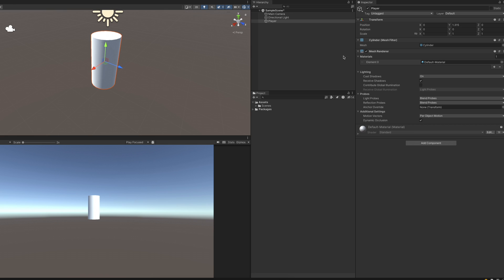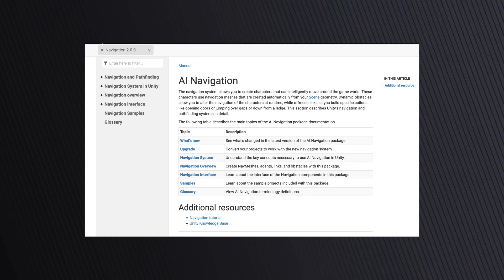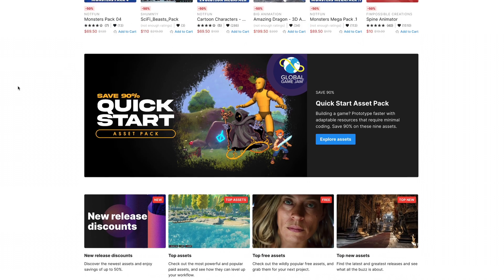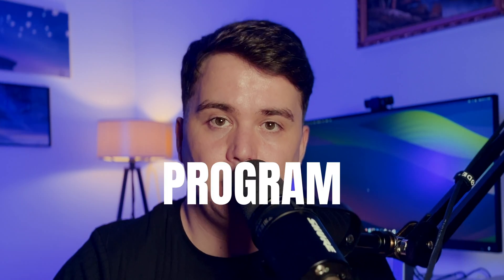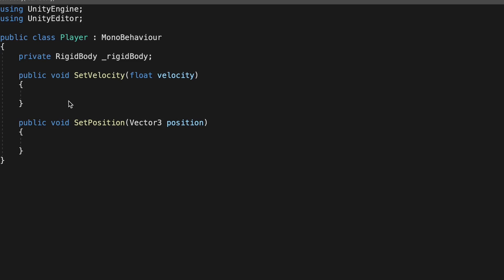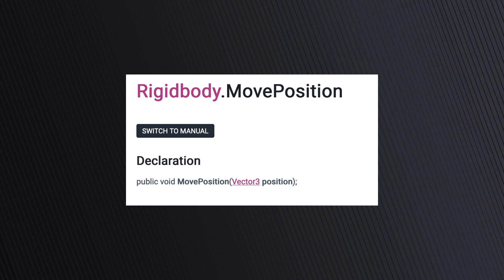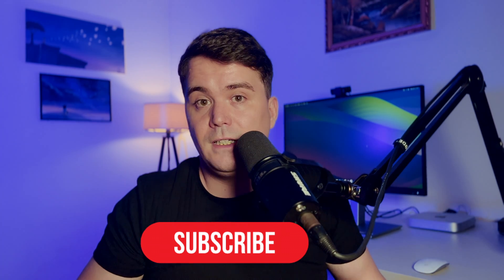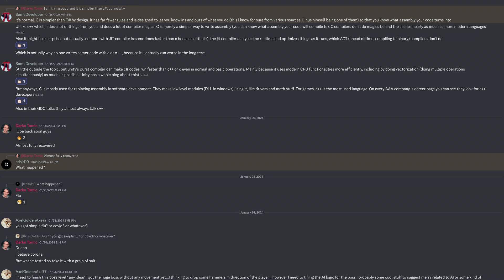Why You Cant Build Games As A Unity Developer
Why you are in a tutorial hell (0:33)
How to get out of tutorial hell (2:22)
Should you watch tutorials (7:09)